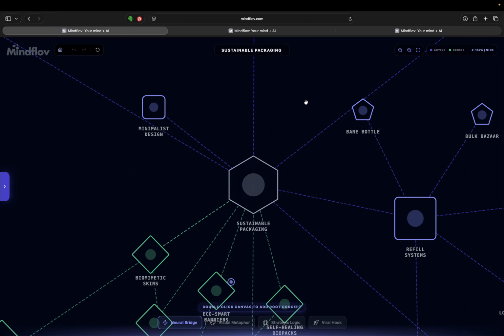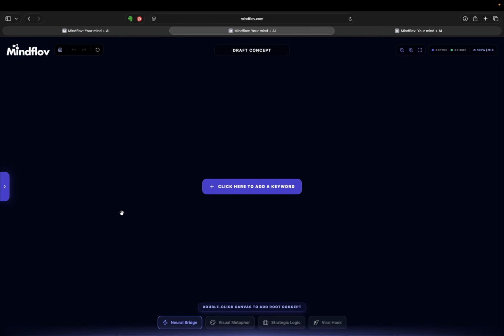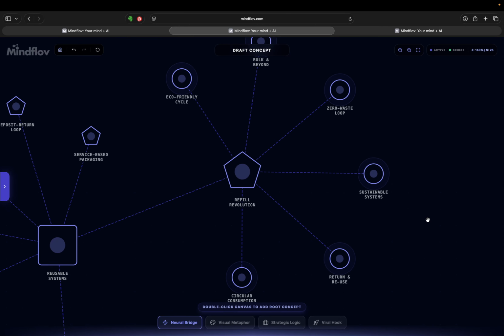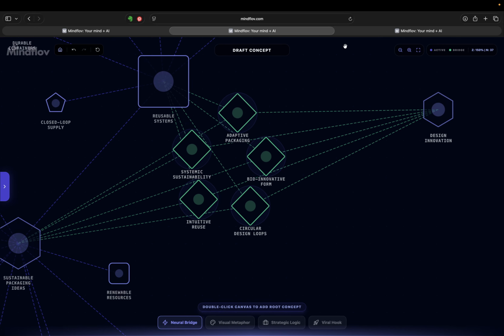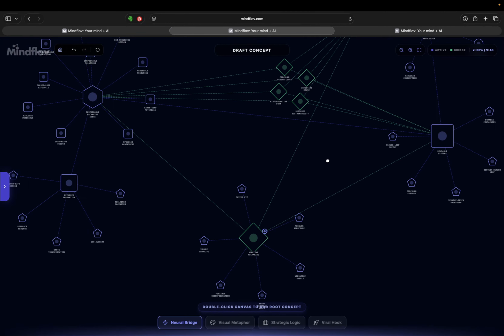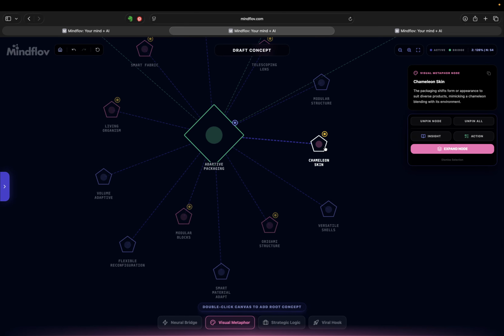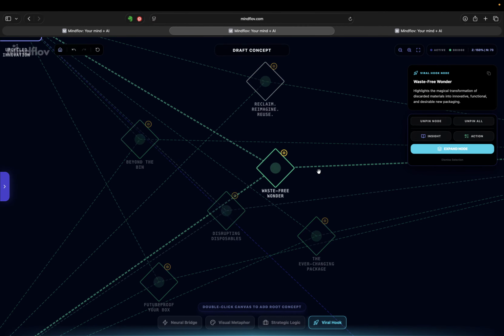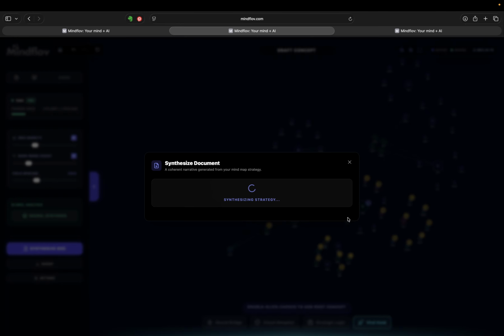How to find creative ideas like a genius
What if two words could turn into a whole map of ideas?

In a normal ChatGPT, Gemini or Claude chat, your best ideas get buried the second you scroll. There's no memory, no map — just a wall of text you have to scroll endlessly after some time.

Mindflov is a generative-AI ideation canvas. Start with one keyword, click any node, and it generates a new ring of related concepts — all on a persistent visual map that remembers everything.

Create a free account at mindflov.com